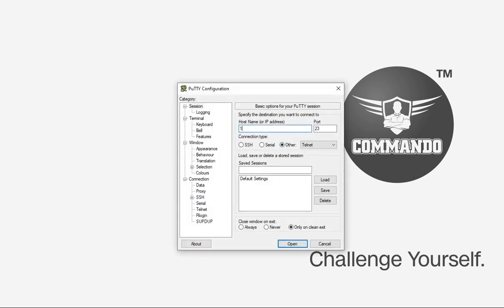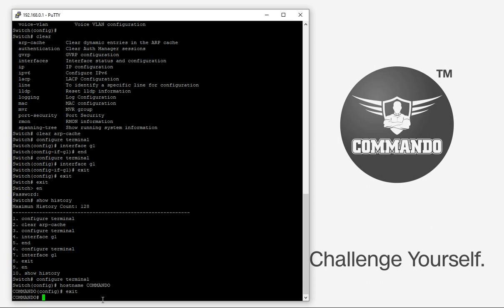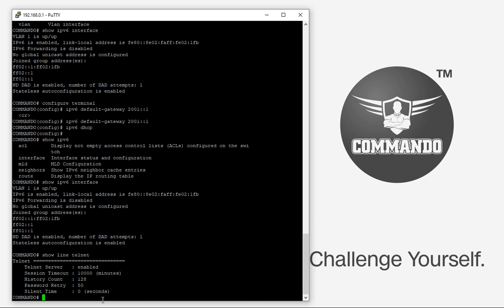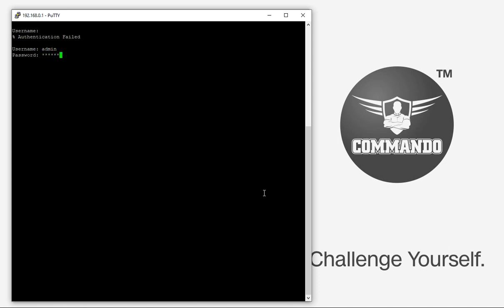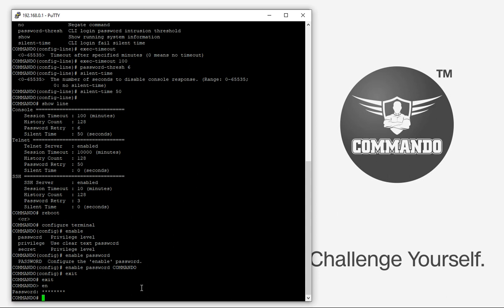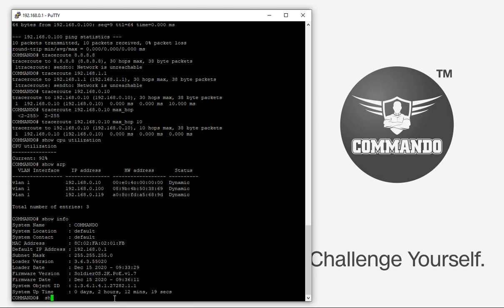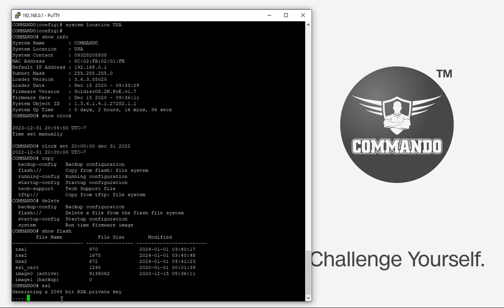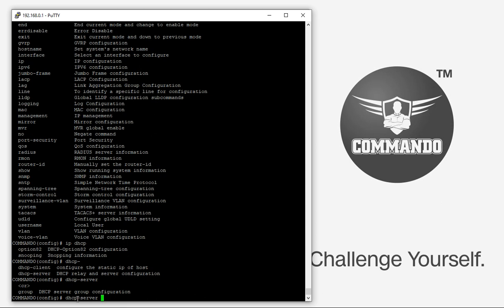Basic CLI Configuration Commands - COMMANDO Soldier C2000 E2000 IE2000 Series L2+ Managed Switches